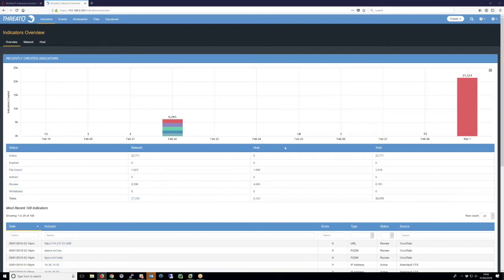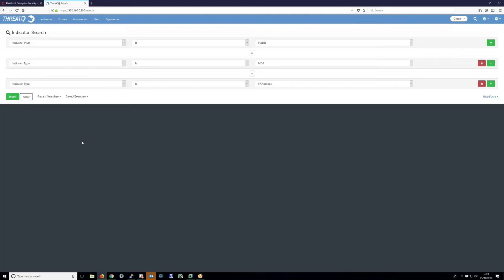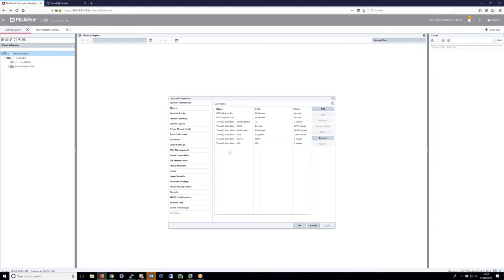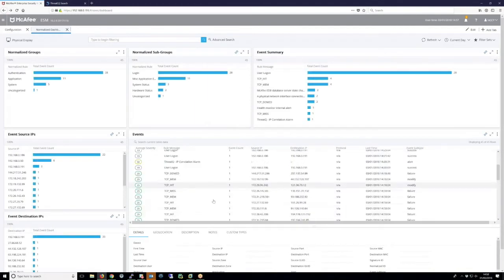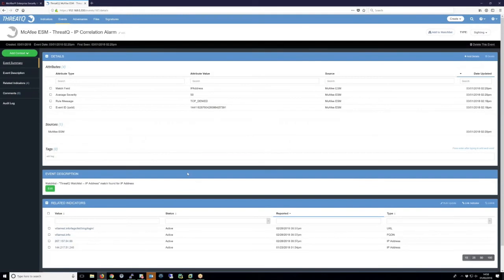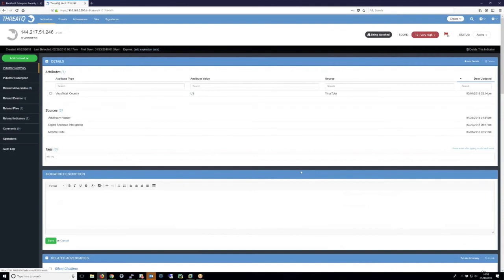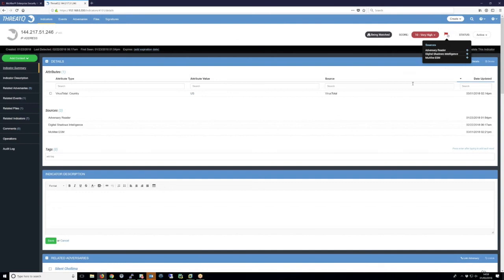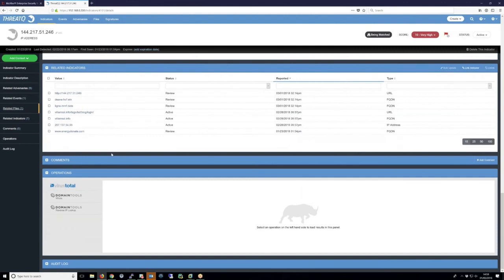ThreatQ and McAfee ESM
See how ThreatQ and McAfee ESM work together to prioritize, investigate, and respond to threats.